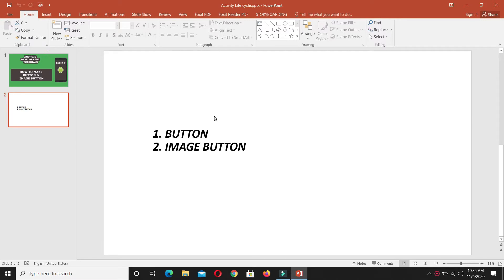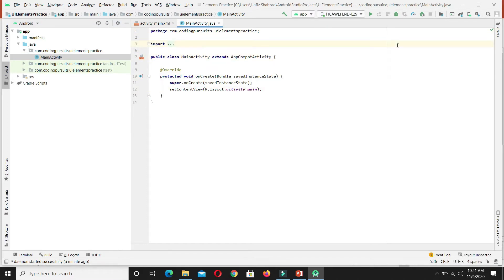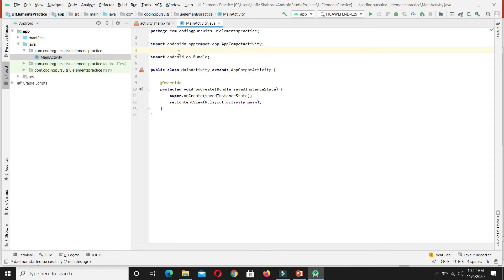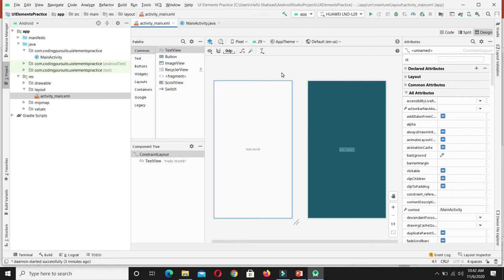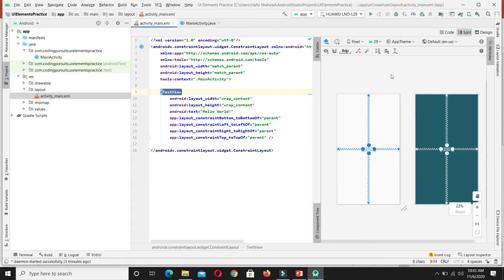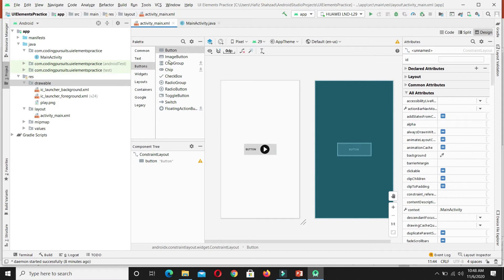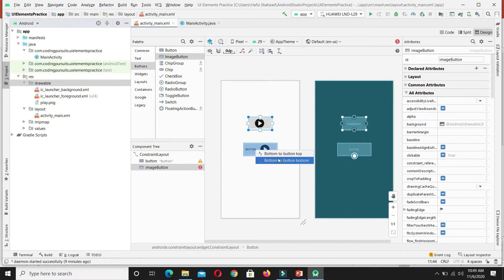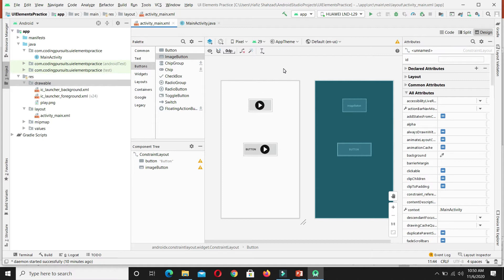Making button and Image Button in android studio | 11 | Android Development Tutorial for Beginners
Making button and Image Button in android studio - 10 - Android Development Tutorial for Beginners

Hello guys welcome, in this video we are going to learn how to make simple button as well as image button in any Android application.

Video is divided into following section,

1:10 - How to make button in Android application
5:25 - How to add image to Button in Android Studio
7:55 - How to make Image Button9:10 - Adding button pressed event with XML file
14:08 - Adding button pressed event Programatically